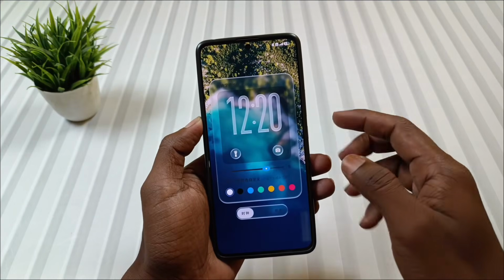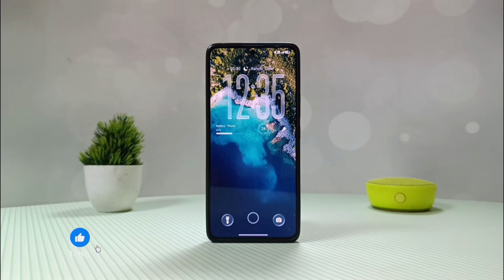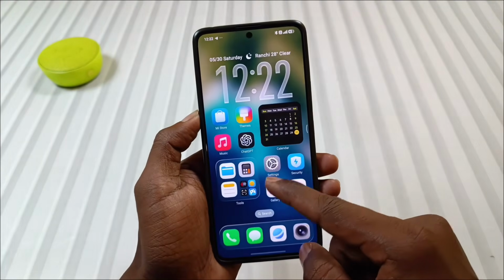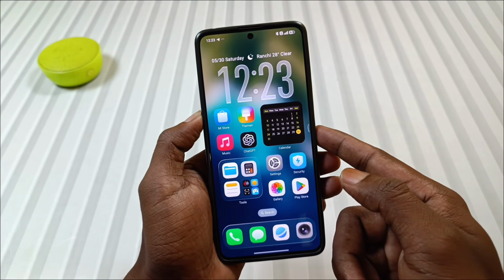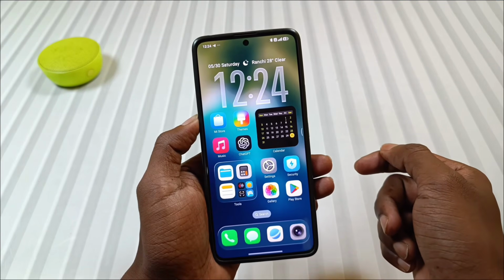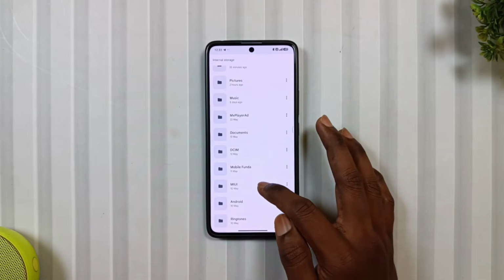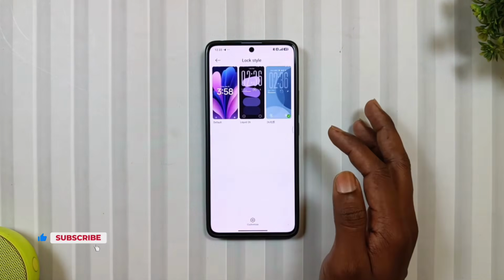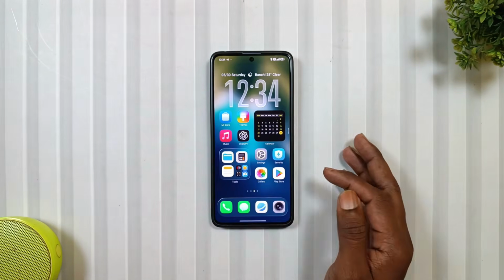Want the iOS 26 Liquid Glass Look? Your Xiaomi Needs This Theme! 🤯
Hey theme lovers, get the brand-new iOS 26 Liquid Glass look on your Xiaomi, Redmi, or POCO device with this amazing HyperOS 3 theme setup! 🔥

In this video, I'll show you a premium iOS-inspired theme featuring a Liquid Glass lockscreen, beautiful icons, an iPhone-style Control Centre, smooth animations, and much more.